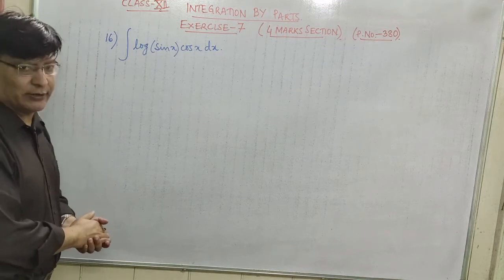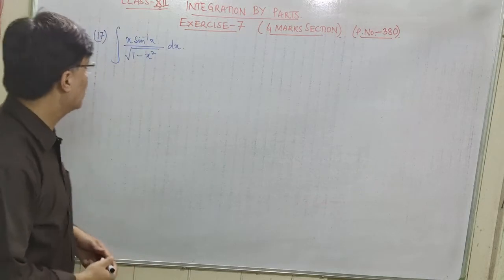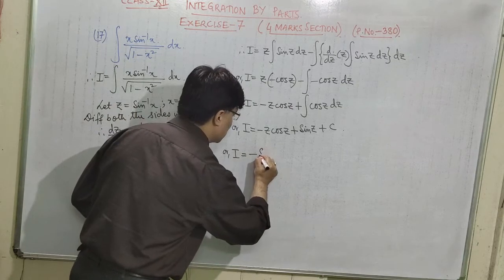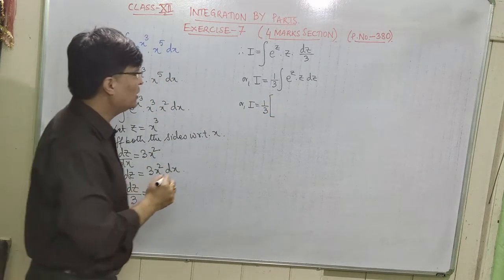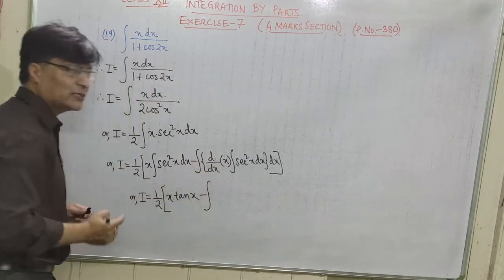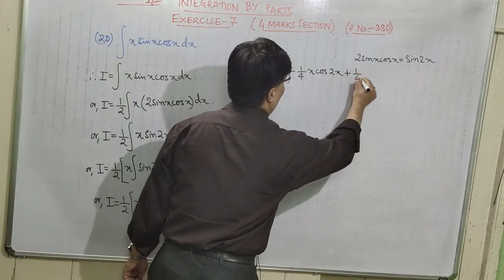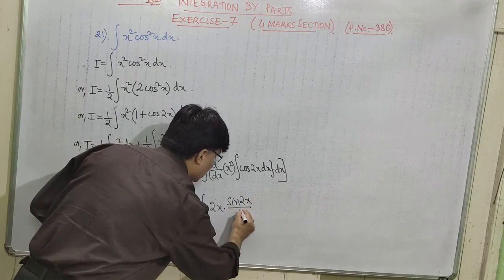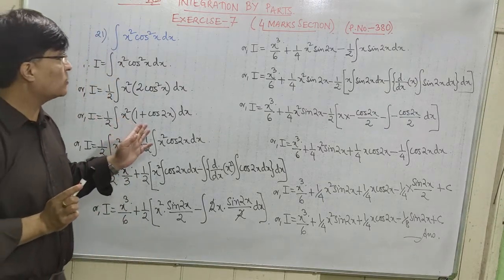Class XII Maths, Part-5, Topic-“INTEGRATION BY PARTS”, by Sailendra Pradhan, PRHS Kurseong.